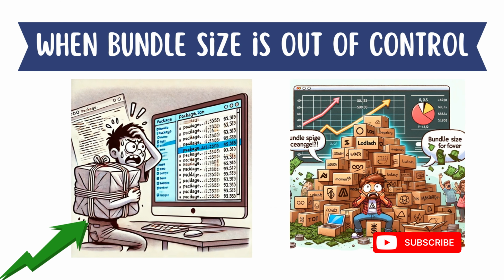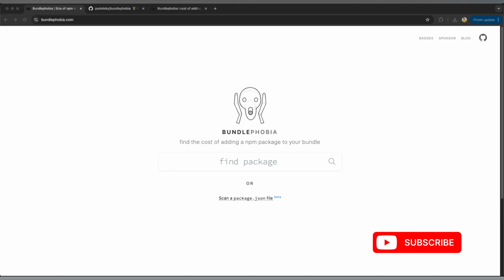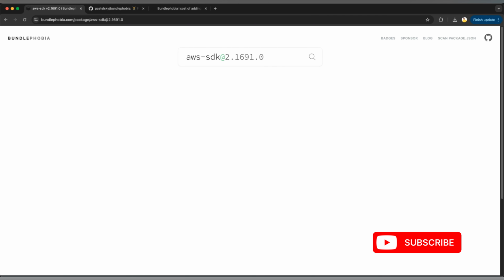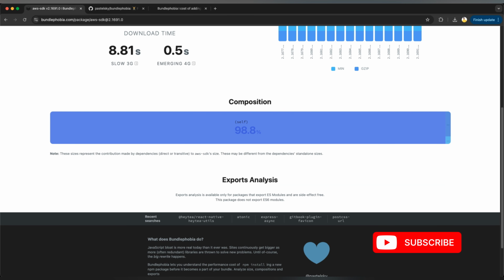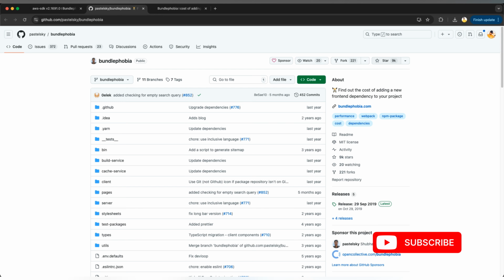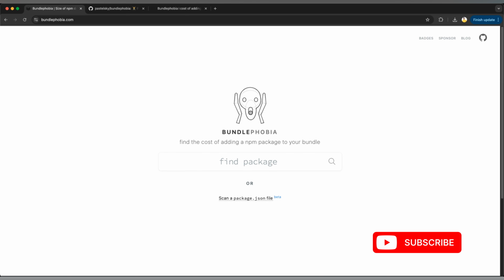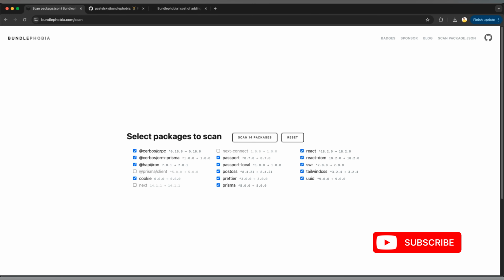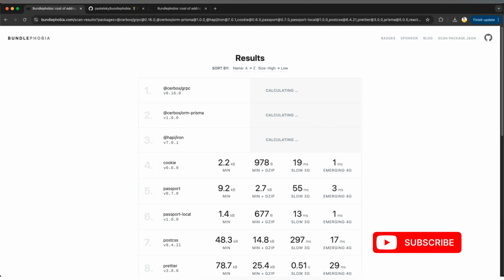How to Speed Up Your App with Bundlephobia Package Analysis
In this video, we dive deep into Bundlephobia, a powerful tool for web developers that can save you both time and money when managing your packages. 🎉 Discover how to efficiently analyze the size and performance of npm packages before you add them to your project, ensuring you make informed decisions that enhance your application's performance.

We'll walk you through the features of Bundlephobia, including its user-friendly interface, the ability to compare package sizes, and the insights it provides on the impact of each package on your bundle. By utilizing this tool, you'll not only streamline your development process but also optimize your final product for better load times and user experience.

Whether you’re a seasoned developer or just starting out, understanding the benefits of using Bundlephobia can significantly improve your workflow and project outcomes. Tune in as we share tips and tricks to make the most of this invaluable resource.